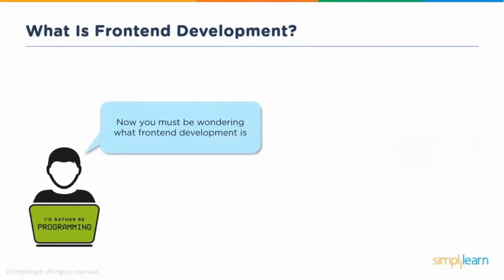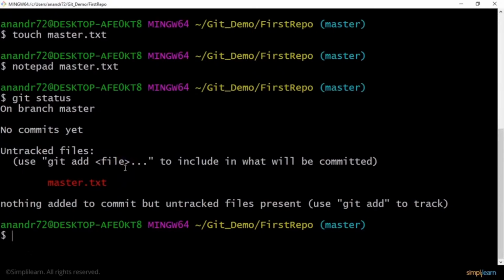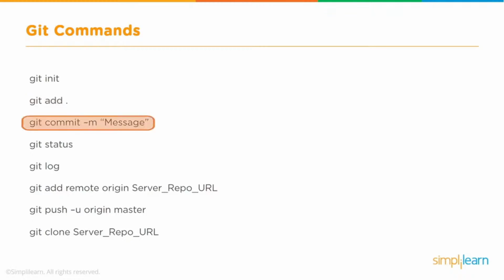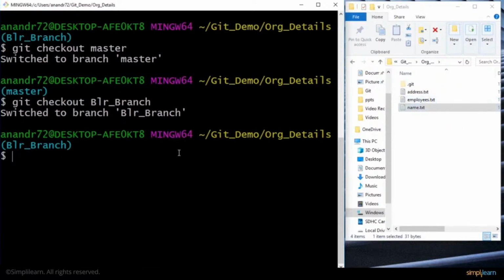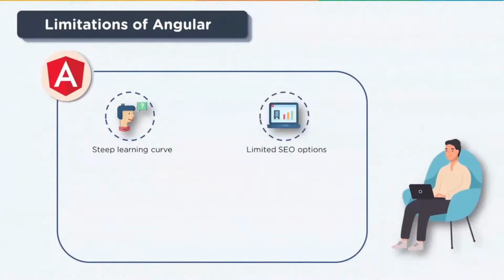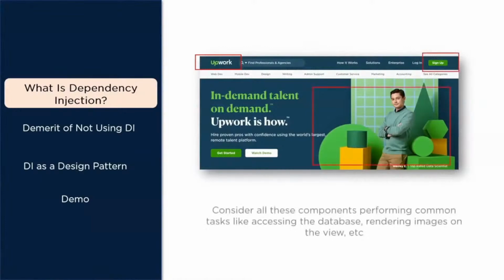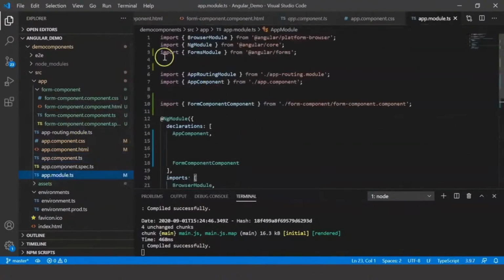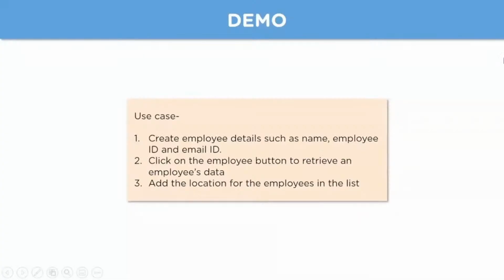🔥 Full Stack Development Full Course In 10 Hours | Full Stack Web Development Course| Simplilearn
This full-stack web development course video will cover various technologies used in application development. We will cover in-depth concepts of all the tools to become a successful full-stack developer.

About Full Stack Java Developer Course:
This Full Stack Java Developer, Job Guarantee Program is a comprehensive six-month program, in partnership with HIRIST and HackerEarth, is designed to fast track your career as a Full Stack Developer focusing on industry demand, with a starting salary of up to ₹5 LPA.

About Full Stack Java Developer Course Program Overview:
This Full Stack Java Developer course is designed to give you the essence of front-end, middleware, and back-end Java web developer technologies. You will learn to build an end-to-end application, test and deploy code, store data using MongoDB, and much more.

Key Features of this About Full Stack Java Developer Course:
✅ Industry-recognized certification
✅4 industry-aligned capstone projects
✅Lifetimes access to high-quality course content
✅Cohort-based online program structure
✅24x7 online assistance

Skills covered in this About Full Stack Java Developer Course:
✅Agile
✅Java
✅Hibernate and JPA
✅Spring Core 5.0
✅DevOps
✅HTML5 and CSS3
✅AWS
✅JavaScript ES6
✅Servlets SOAP and RESTJSP

How to enroll for the Simplilearn Job Guarantee Full Stack Java Program?
- Register on the website by filling in your profile details
- If your profile is shortlisted, you will be eligible to appear for the online assessment test
- The result will be provided to you via email
- If you successfully clear the test, you will be offered the program
- You can confirm your enrollment by paying the program fee

How do I become a Full Stack Developer?
To become a full-stack developer, you will have a working knowledge of front-end tools, back-end tools, and databases. You will be able to work as part of a Scrum team, following Agile methodologies and building and delivering features.

What are the skills required for a Java Full Stack Developer?
A full-stack Java developer is a skilled professional in end-to-end software development. So, full-stack Java developers should have front-end development skills (HTML, CSS, Javascript, ReactJS), back-end development skills (Python, Java, Ruby programming, Node.JS), as well as knowledge of databases (writing SQL queries to manipulate data).